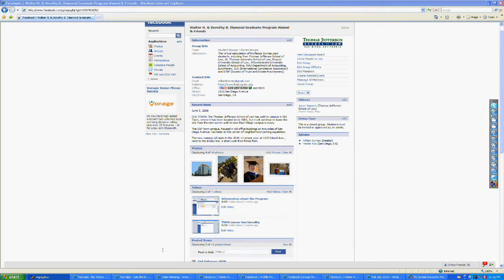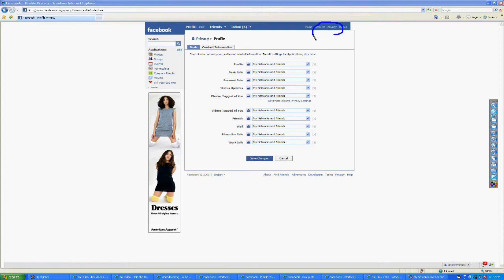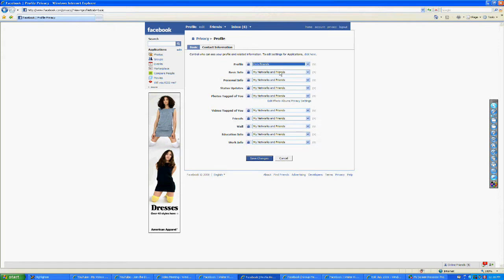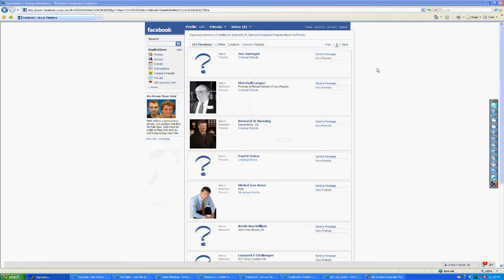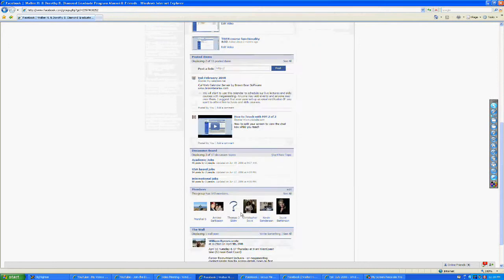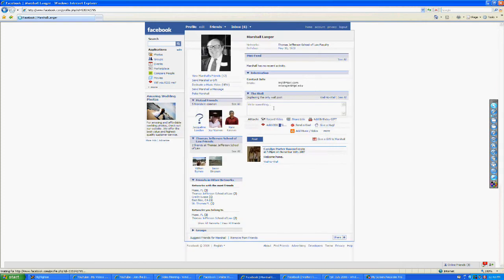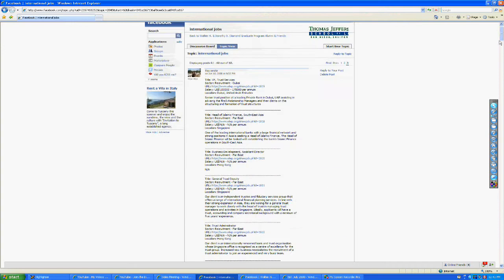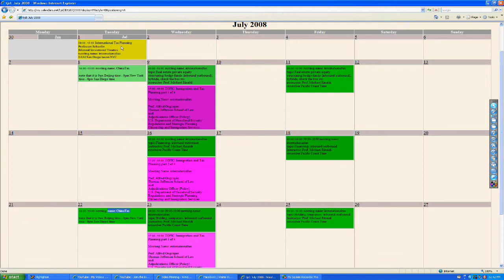International Tax Financial Services Alumni and Jobs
How to Join the Student and Alumni networking group as well as access the career servcies and weekly updated new jobs site.  Also, setting privacy settings within your facebook profile.